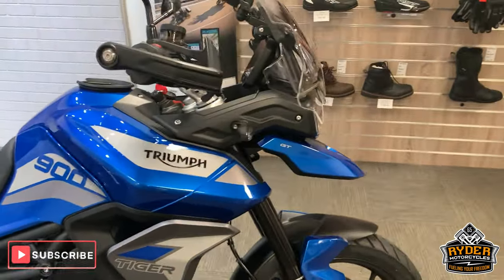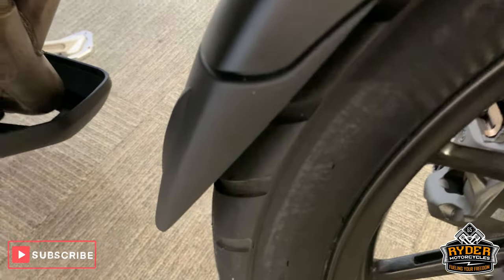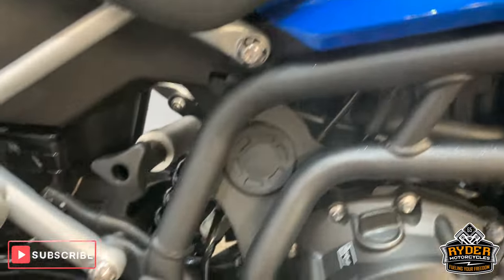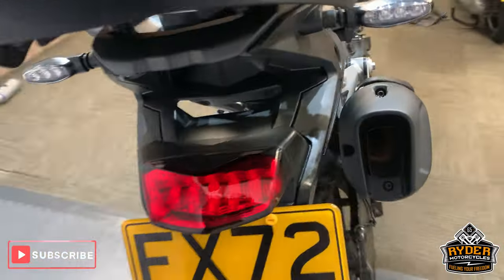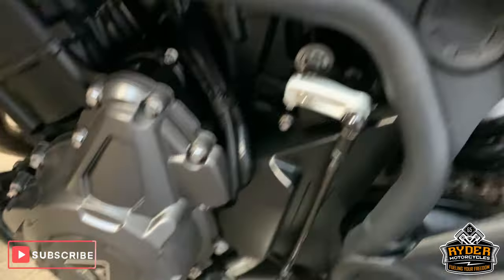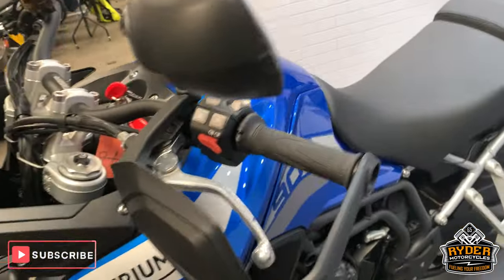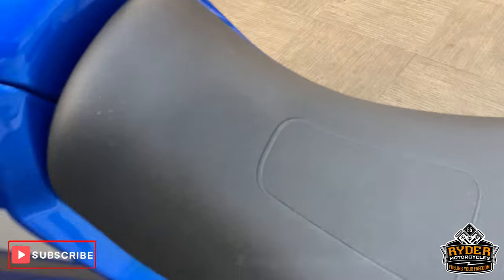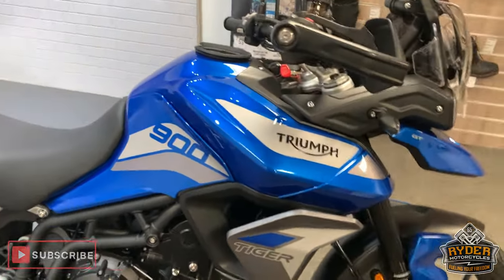2022 Triumph Tiger 900 GT - Used Bike Video Tour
We have this 2022 Triumph Tiger 900 GT in stock now. Come and view it for yourself in store or buy